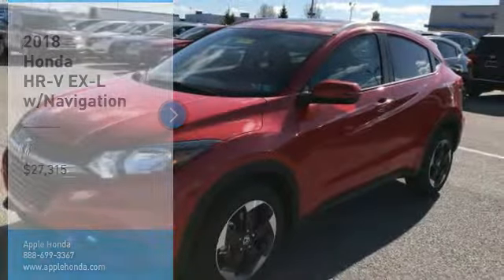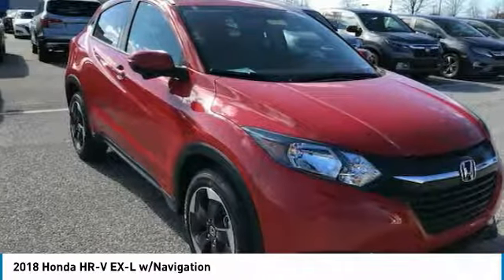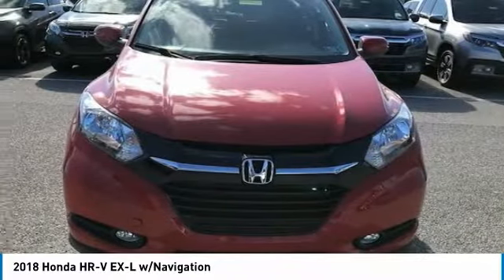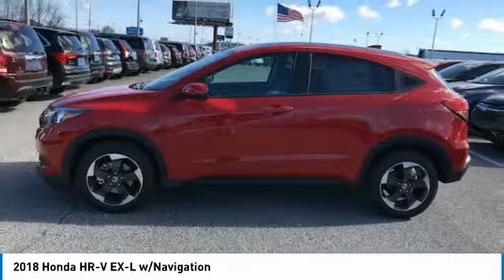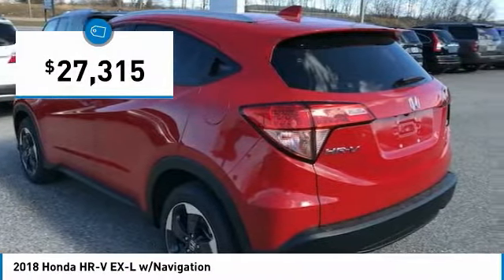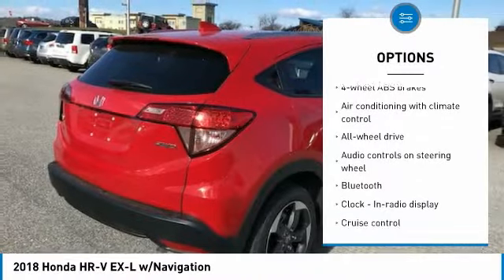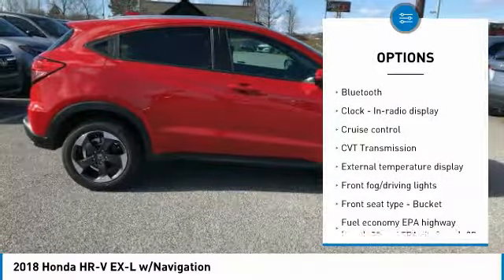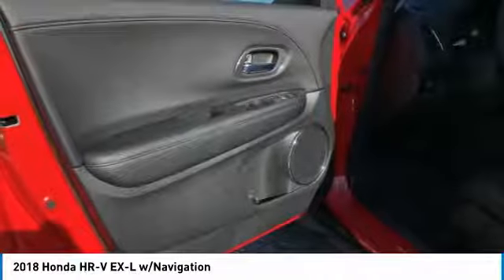2018 Honda HR-V York PA W180587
2018 Honda HR-V EX-L w/Navigation

Apple Honda
1212 Loucks Rd

I'm what you call a smooth operator and you'll love every minute with me! I promise to show you off everywhere we go.   Stunning!!!   Standard features include: Leather seats, Navigation system - With voice activation, Bluetooth, Remote power door locks, Power windows with 1 one-touch, Heated drivers seat, Sunroof - Express open/close glass, CVT Transmission, 4-wheel ABS brakes, Air conditioning with climate control, Cruise control, Audio controls on steering wheel, Traction control - ABS and driveline, Head airbags - Curtain 1st and 2nd row, Passenger Airbag, 1.8 liter inline 4 cylinder SOHC engine, 141 hp horsepower, Heated passenger seat, Power heated mirrors, Tilt and telescopic steering wheel, 4 Doors, All-wheel drive, Fuel economy EPA highway (mpg): 31 and EPA city (mpg): 27, Front fog/driving lights, External temperature display, Tachometer, Clock - In-radio display, Transmission controls on steering wheel - Gear shift controls, Trip computer, Video Monitor Location - Front, Power steering, Signal mirrors - Turn signal in mirrors, Front seat type - Bucket, Reclining rear seats, Split-bench rear seats, Intermittent window wipers, Privacy/tinted glass, Rear spoiler - Lip, Rear wiper... See us at Apple Honda, just 5 minutes from I83 on Route 30 in York, PA.